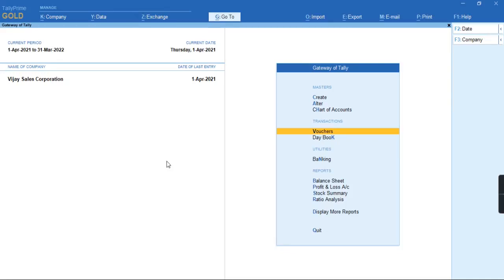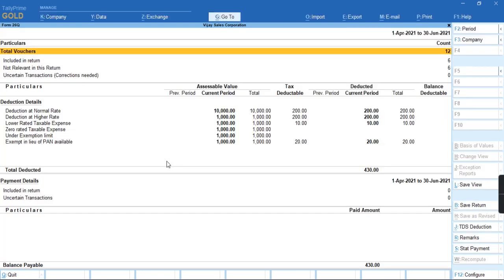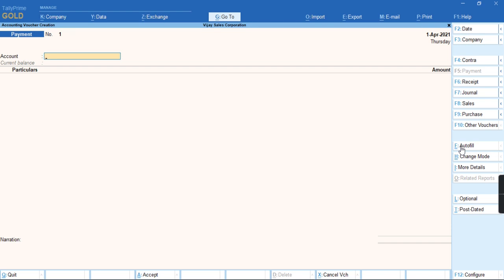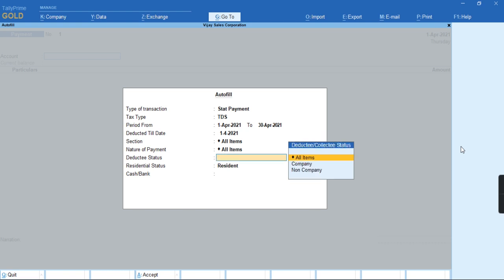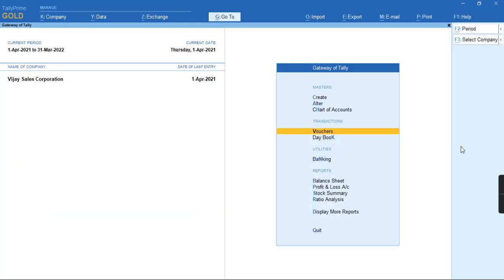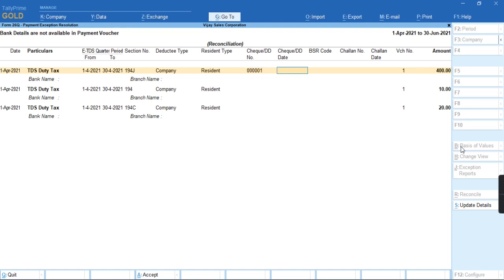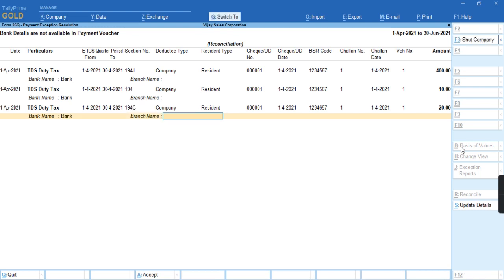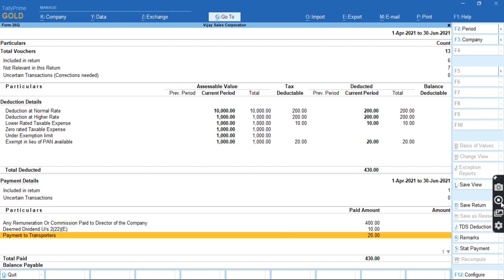How to do Stat Payment for form 26Q in TallyPrime.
Tally learning world.
New TDS Changes Under Sec 194Q, From 1st July 2021 Master & Transactions in TallyPrime in English.
New TDS Changes under Sec 194Q from 1st July 2021, Masters & Transactions in TallyPrime. In Hindi
How to update HSN\SAC Codes for Multiple Stock Items using GST Rate Setup at Shot in TallyPrime.